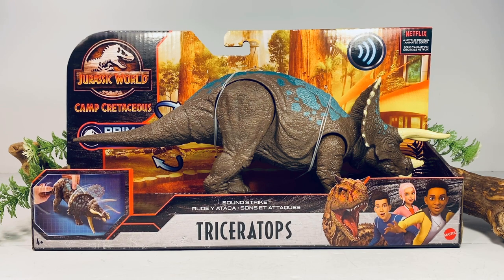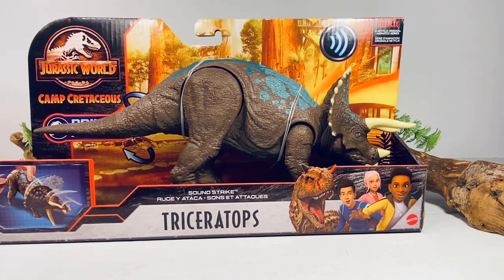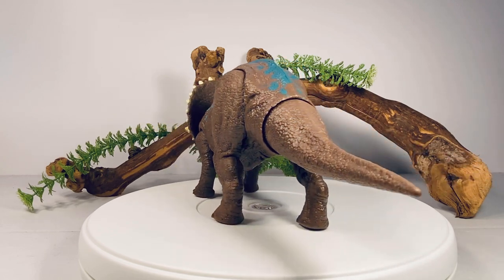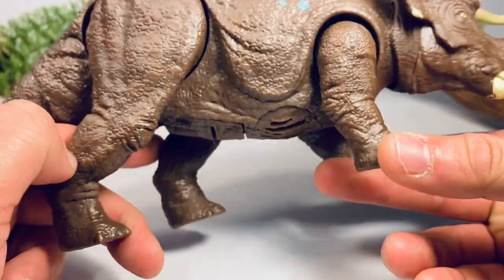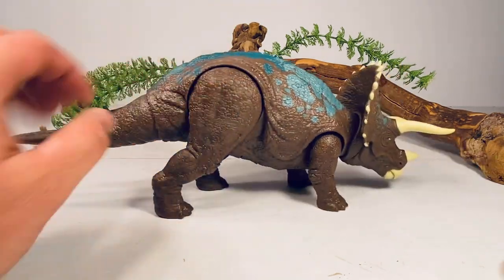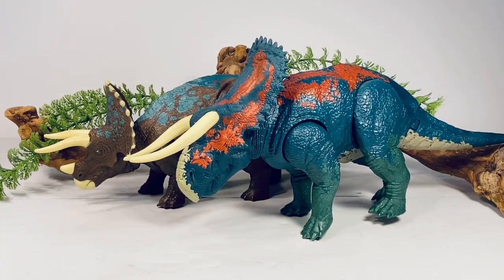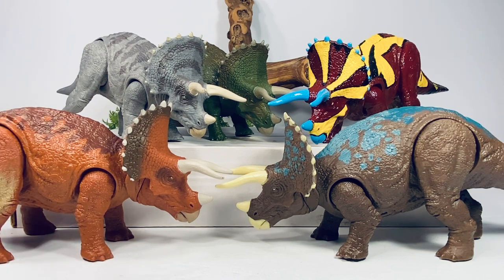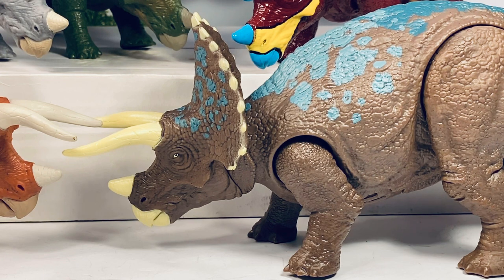Mattel Camp Cretaceous Triceratops Review!! Jurassic World Primal Attack Sound Strike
For a repaint Triceratops I’ve actually been looking forward to this figure. That’s because the color scheme is based on the old Battat Triceratops. Which I consider one of the best triceratops figures ever made. Well we definitely have a large variety of colors with that dinosaur in the JurassicWorld line now. Can’t wait to it to make an appearance in CampCretaceous season 2!!